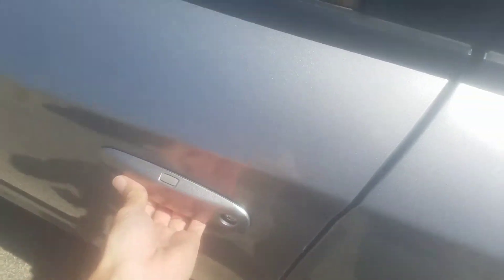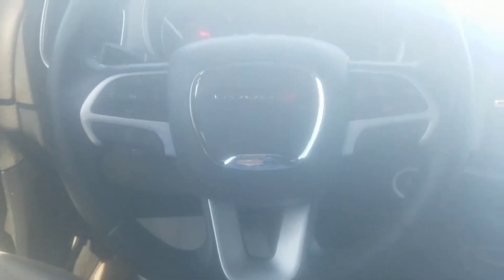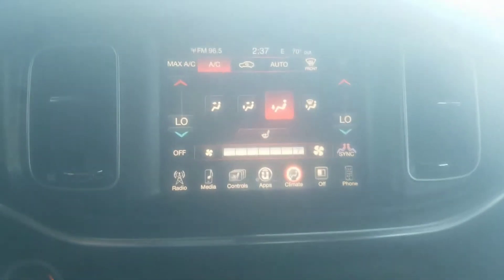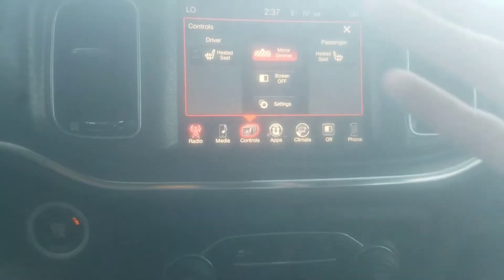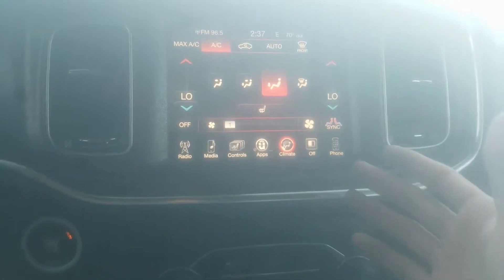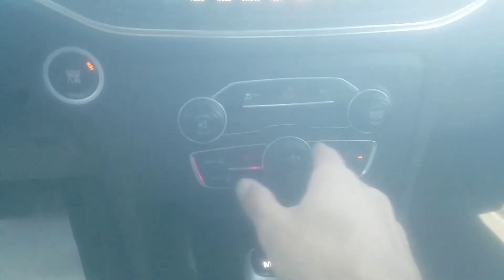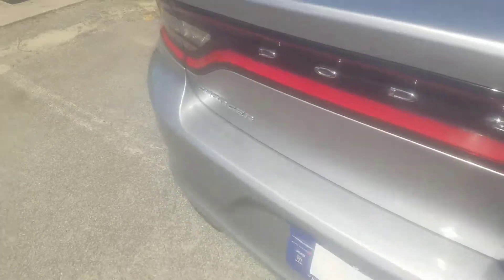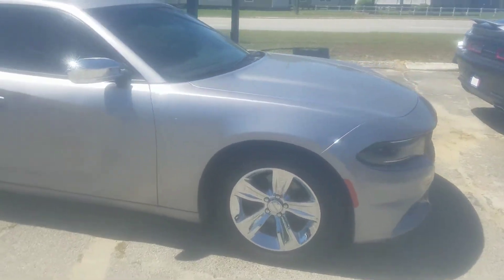Diondra call me at 912 400 0256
Check out this charger!